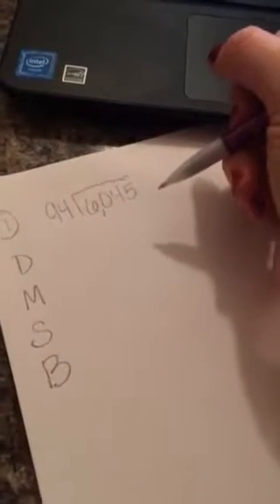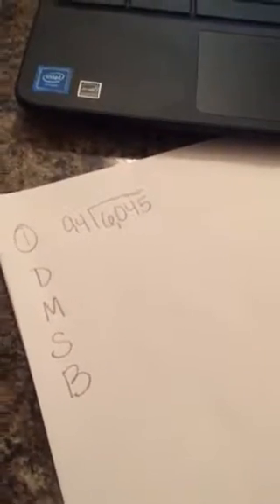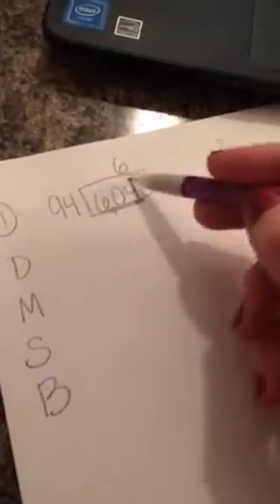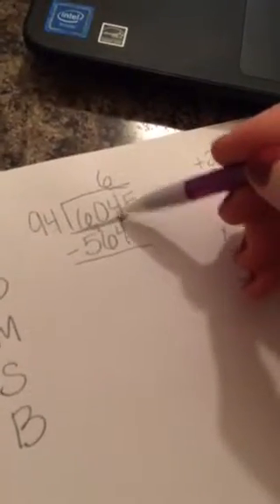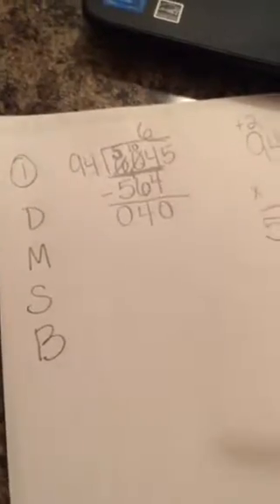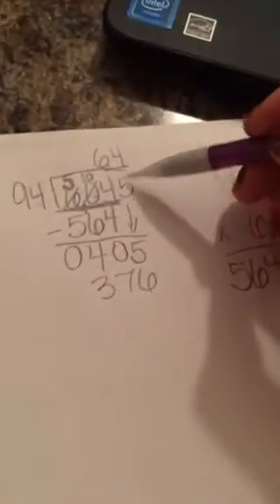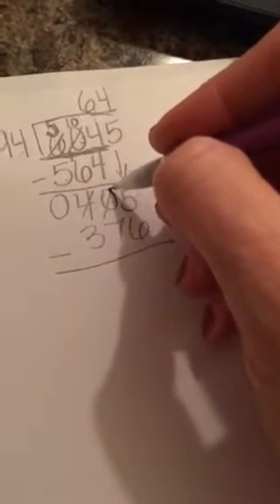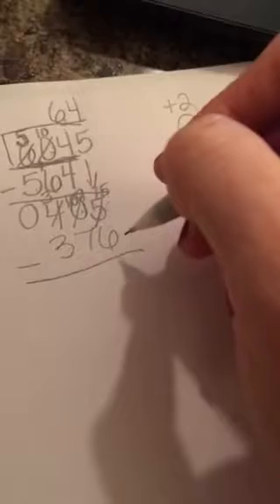Ms.Kris Tutoring (5th grade) Assignment #1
This is long division using the “Dangerous Monkeys Steal Bananas” strategy.